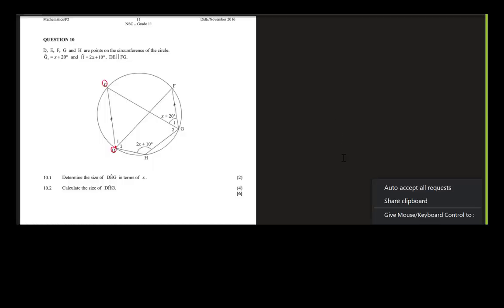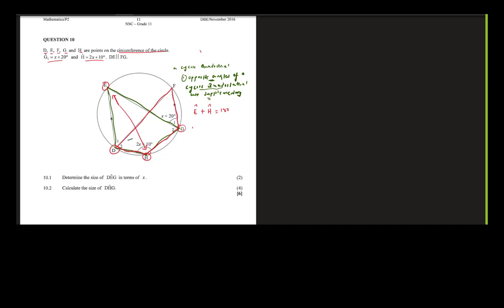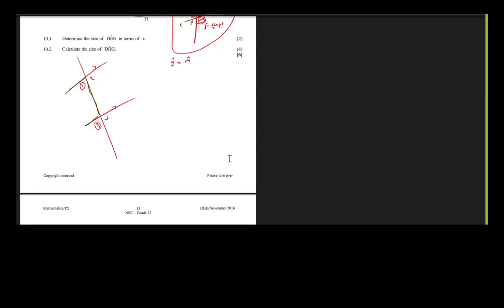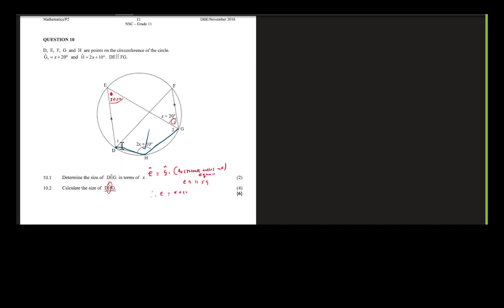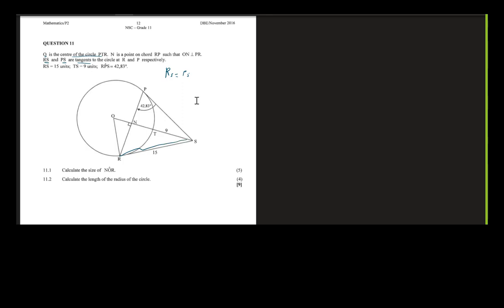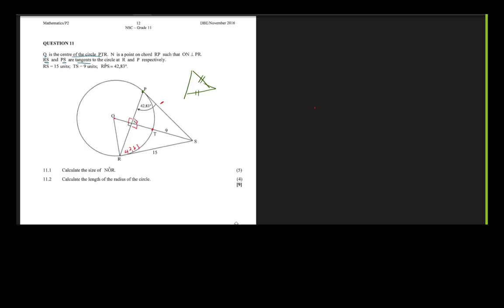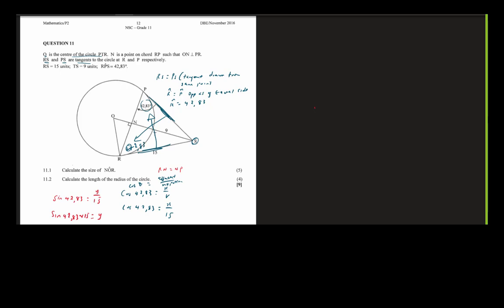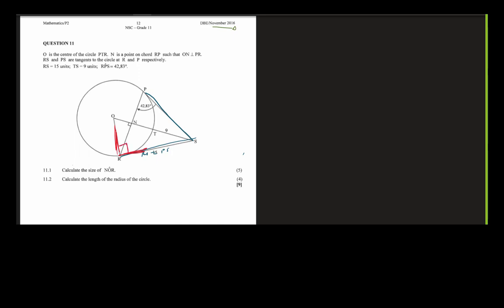eucludean geometry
previous paper of eucludean geometry
theoroms of eucludean geometry
understanding cyclic quadrilateral
mathematics for grade11 and 12